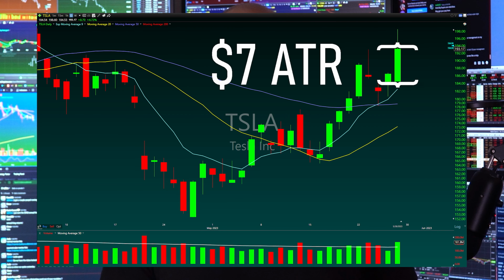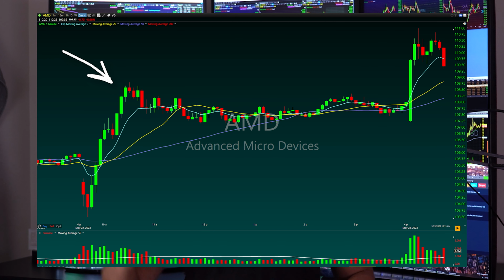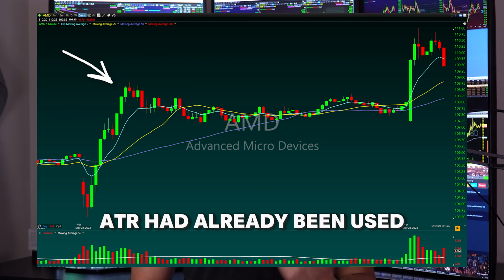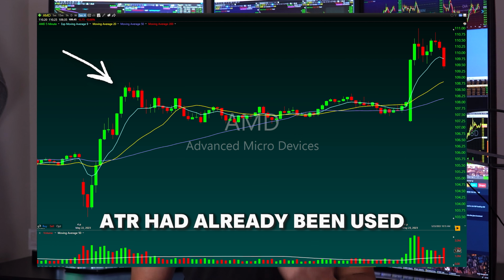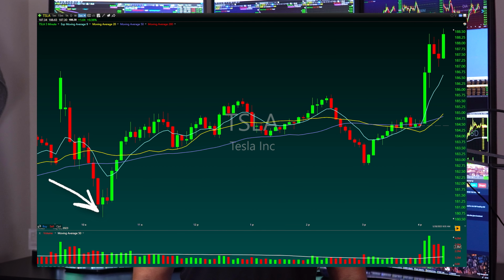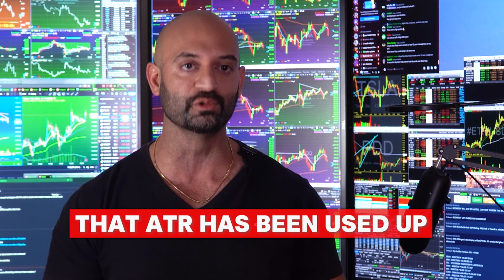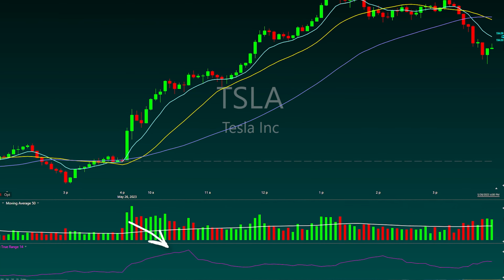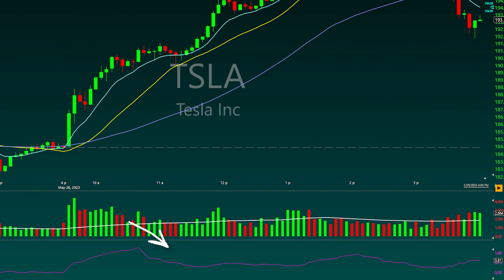The BEST Indicator for Profitable Day Trading in 2023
In this video, I will show you the best Indicator for profitable day trading in 2023. I use this indicator offensively and defensively to manage my trades. Watch this until the end to learn about this indicator and how to use it to improve your trading profits!

Early-Bird pricing ends soon for our next LIVE Trading Boot Camp! Apply here before space fills up:

0:00 Intro to The Indicator
1:10 The Indicator Explained
3:30 AMD Example
5:50 TSLA Example
8:00 If There Is News Out...
9:35 For Scanning Purposes